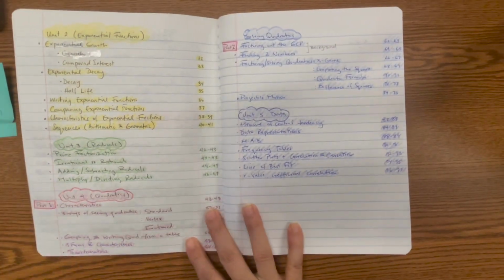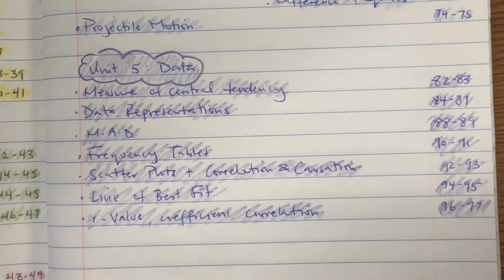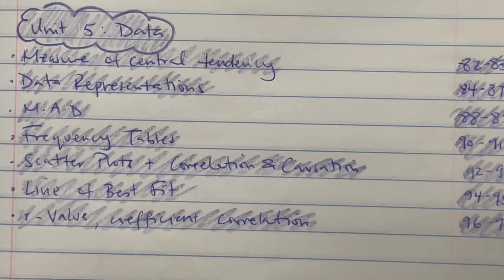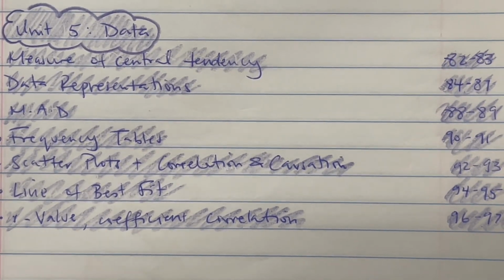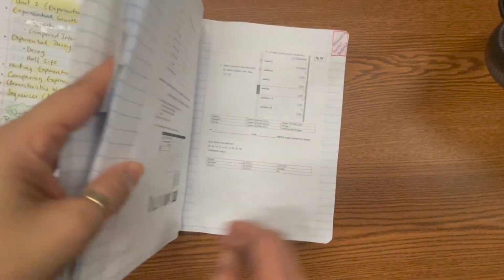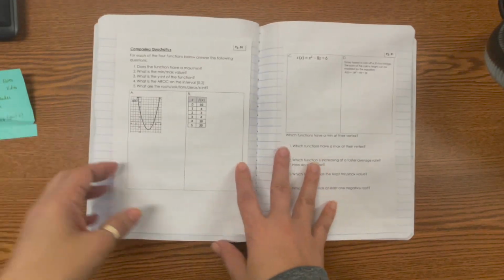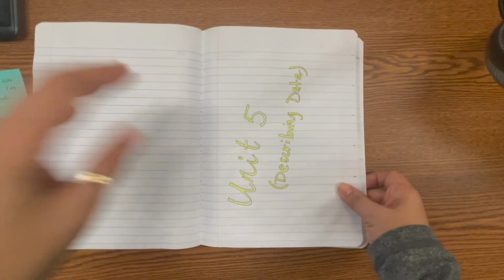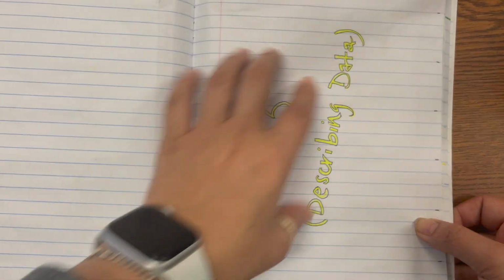Unit 5 DATA Notebook Setup